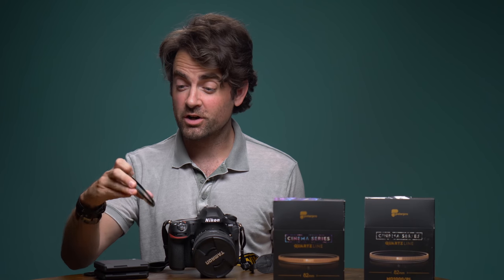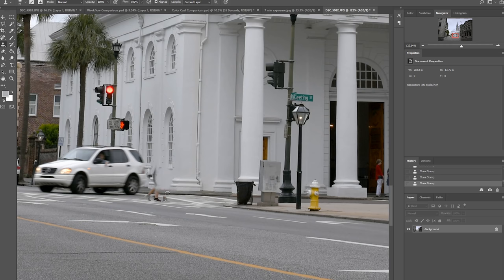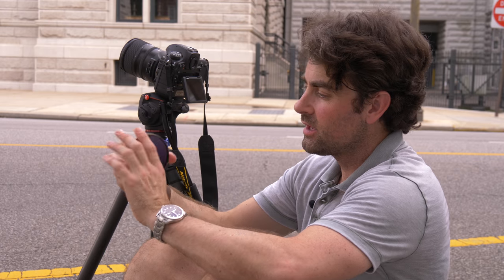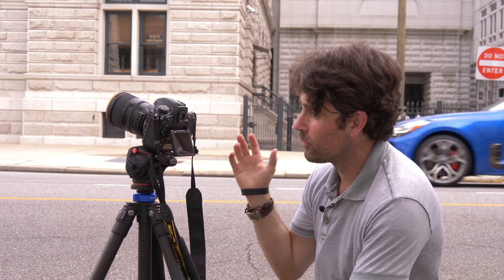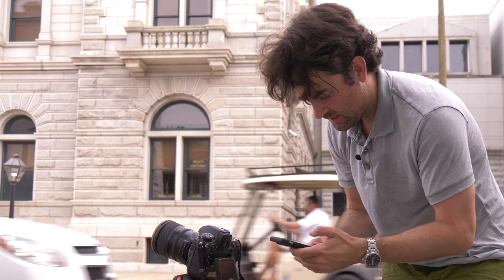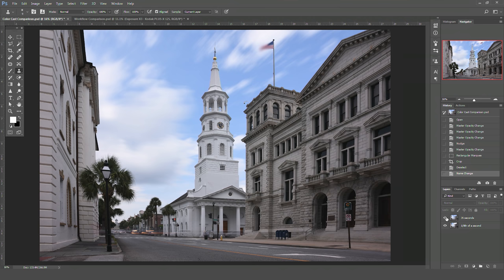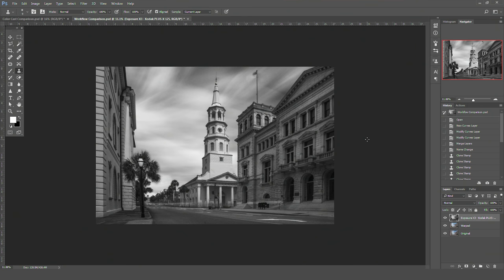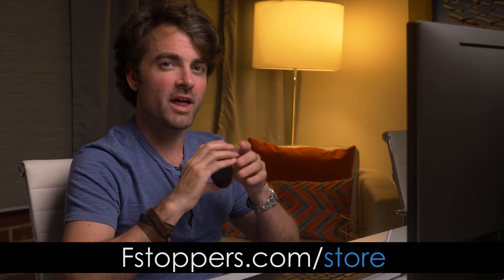Neutral Density Filters: How To Remove People From Your Photos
Polar Pro Filter Used

In this video, I use a Polar Pro 15 Stop Neutral Density filter to remove traffic and people from my photograph all in camera without any post production.